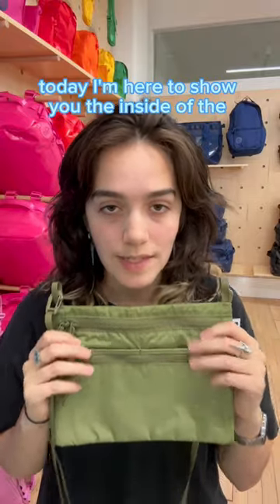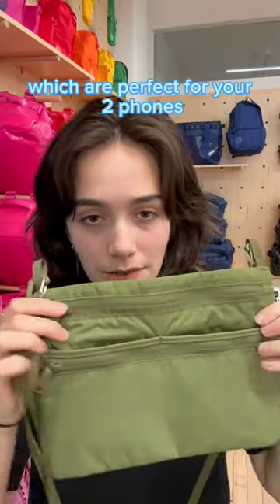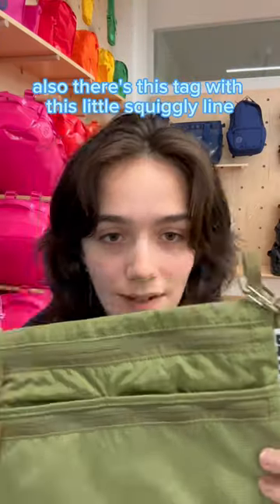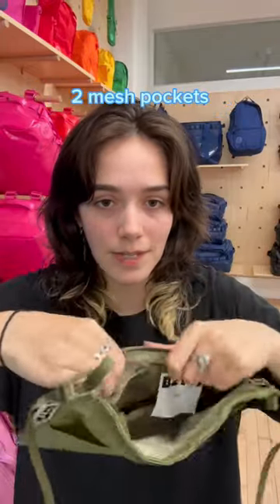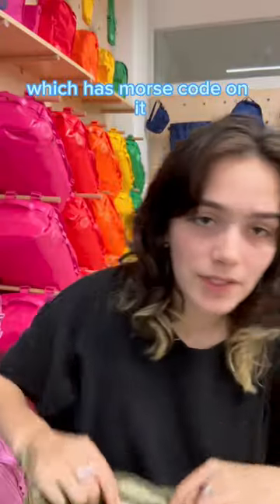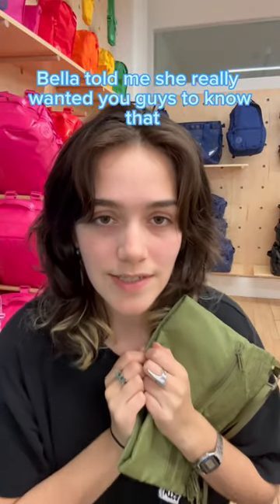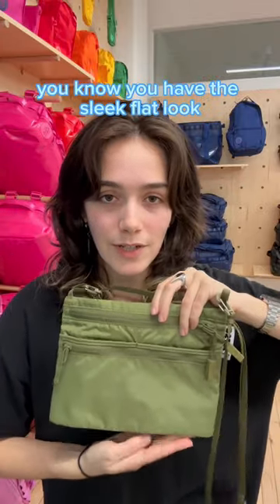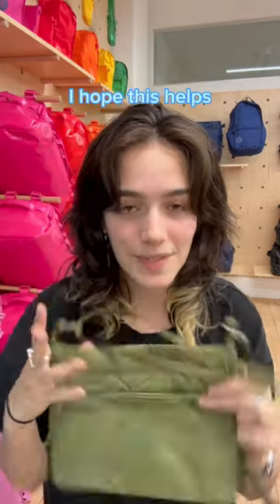WHAT'S INSIDE THE RECTANGLE SACOCHE